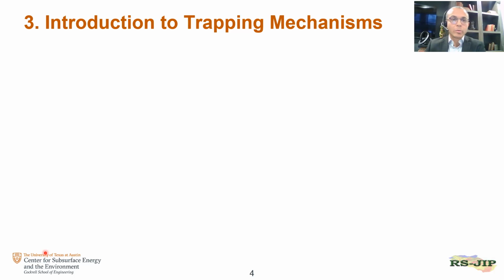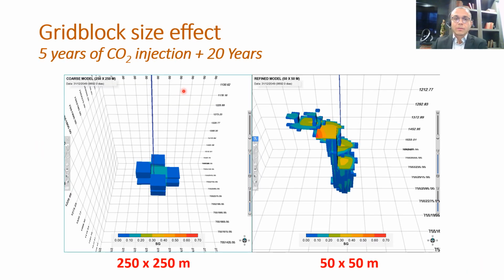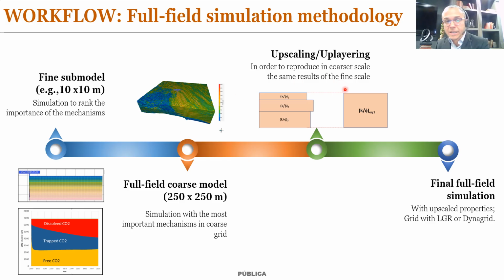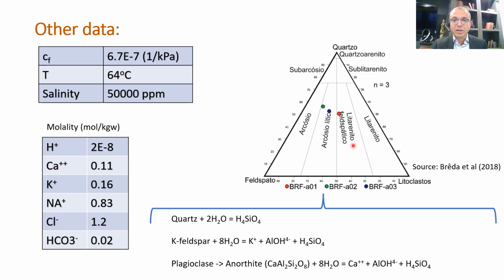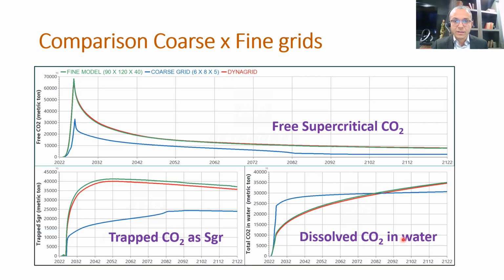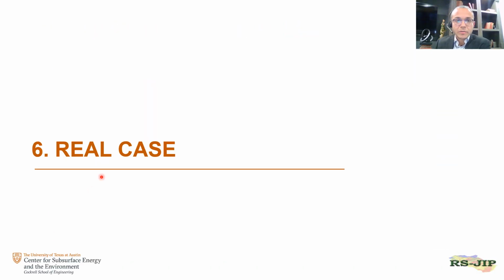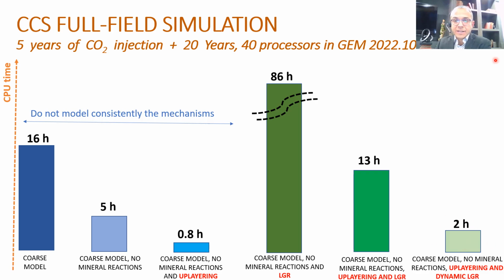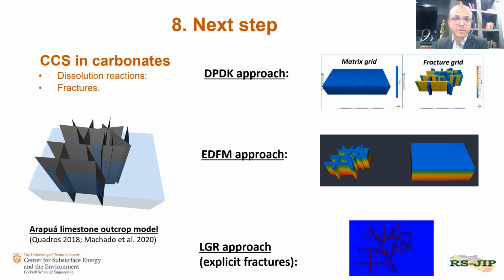"A Practical and Innovative Workflow to Support Large-Scale Simulation of CCS Process"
Lecture presented in 2023 at the Annual Meeting of the Reservoir Simulation JIP, held at The University of Texas at Austin.